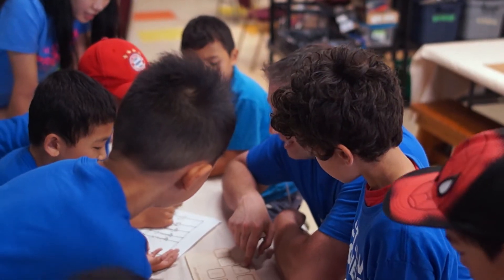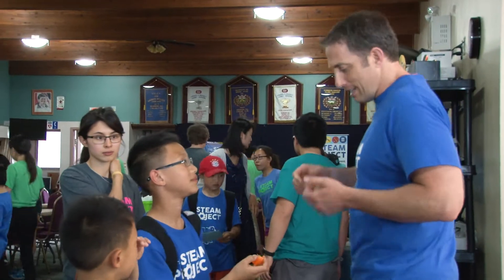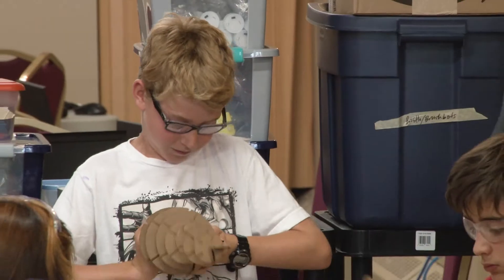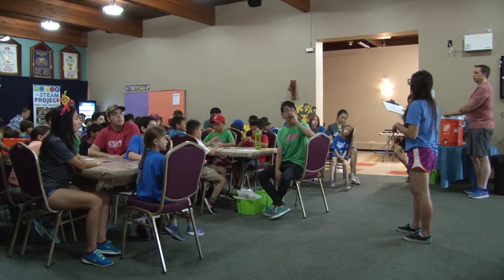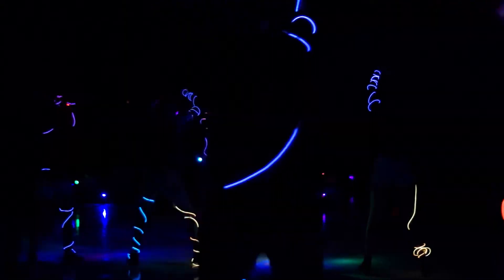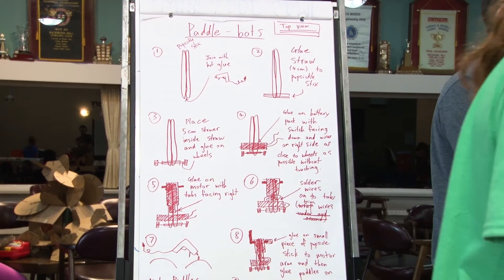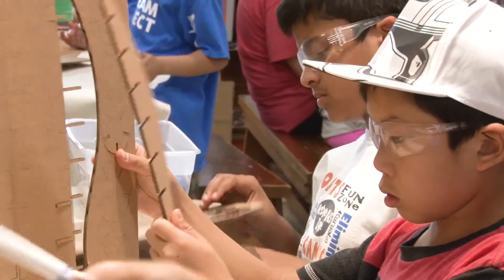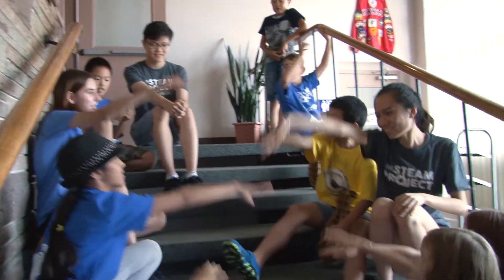The STEAM Project Summer Camp - The best summer ever!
What are your kids doing this summer? Visit The STEAM Project Summer Camp for a tour

This unique science, tech, and design camp will inspire the inner inventor and provide the tools, guidance, encouragement, and friendly environment to follow through on that inspiration. Make this summer "the best summer ever!"